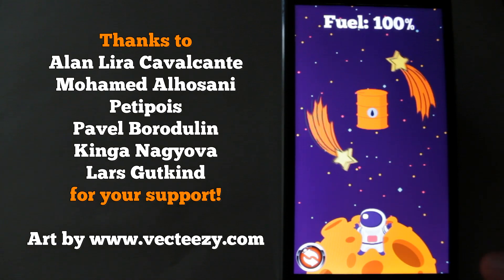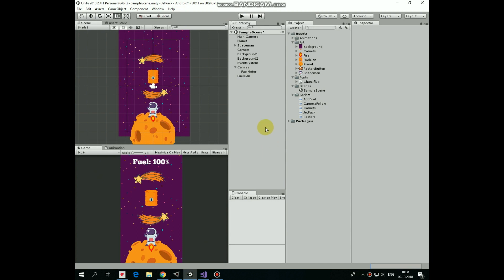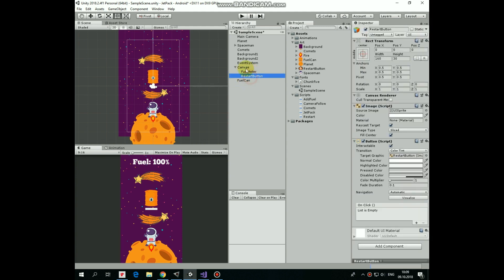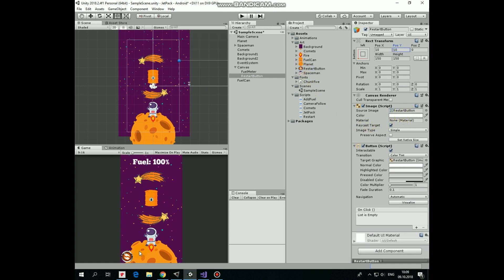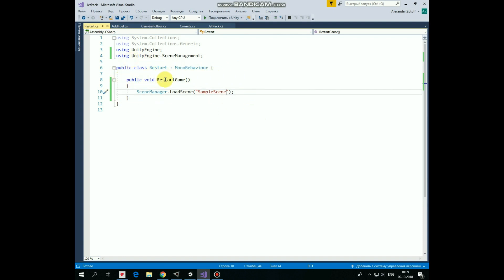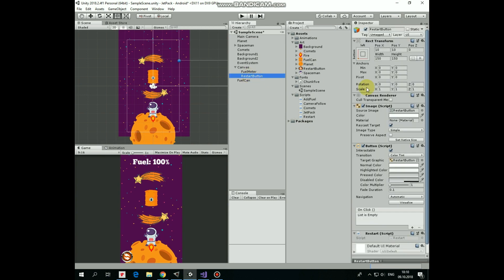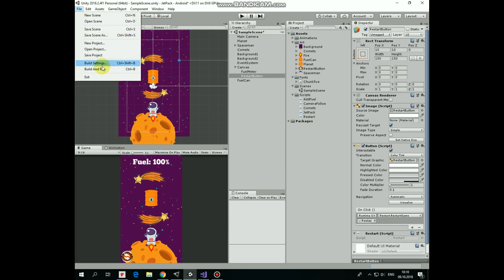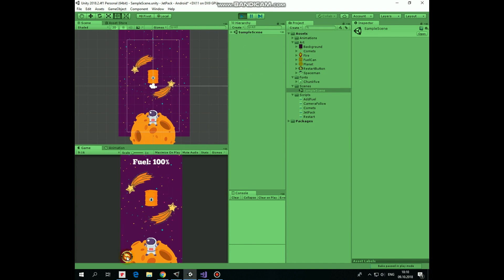Unity Tutorial How To Make Restart Button To Reload The Scene In Jetpack Clone Android Game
In the previous video we created a Jetpack game prototype with pick up fuel can feature. In this video tutorial, we will add a restart button to our game so we will be able to reload the scene when fuel is over and play again.